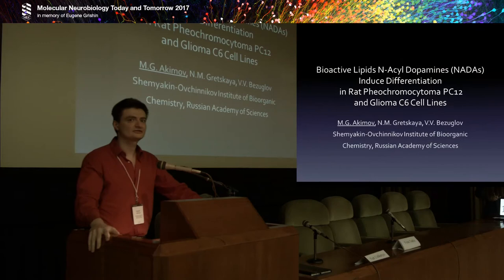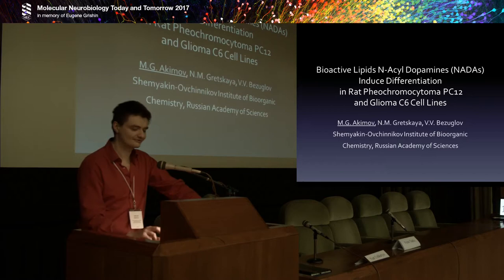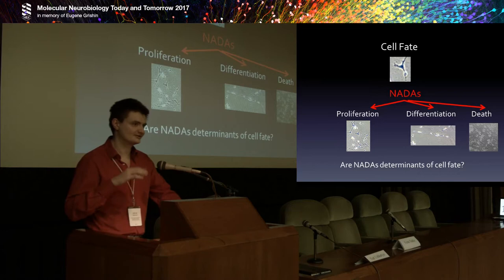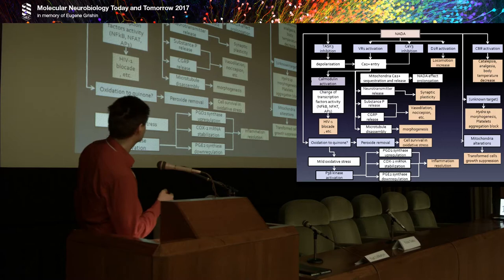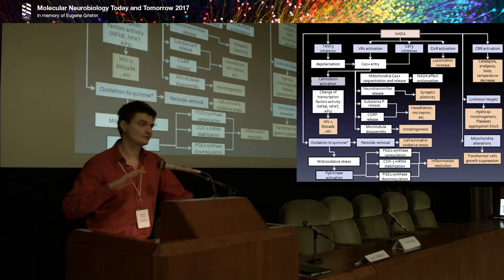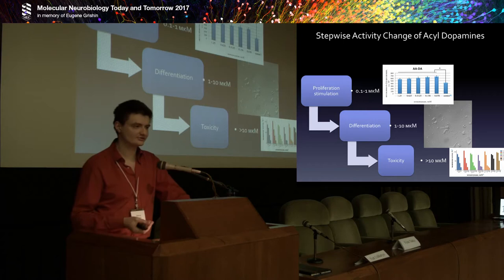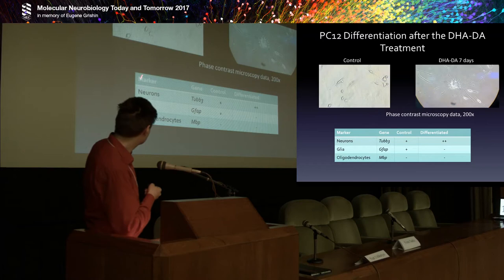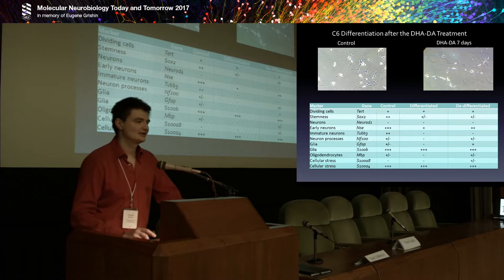N-acyl dopamines induce differentiation in rat pheochromocytoma PC12 and glioma C6 cell lines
Full title: Bioactive lipids N-acyl dopamines induce differentiation in rat pheochromocytoma PC12 and glioma C6 cell lines

Mikhail Akimov, Shemyakin-Ovchinnikov
Institute of Bioorganic Chemistry, Russian
Academy of Sciences